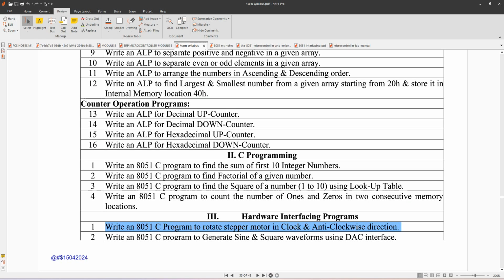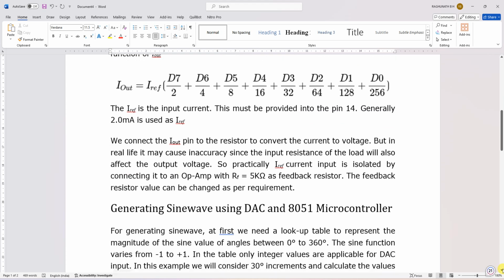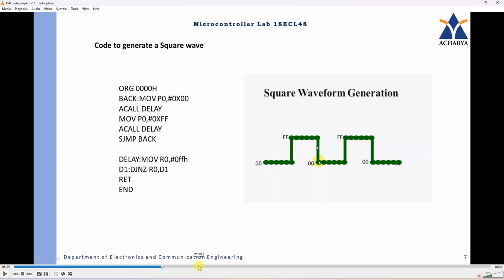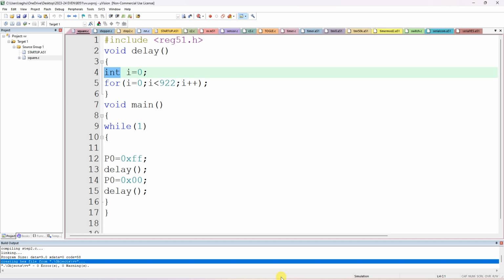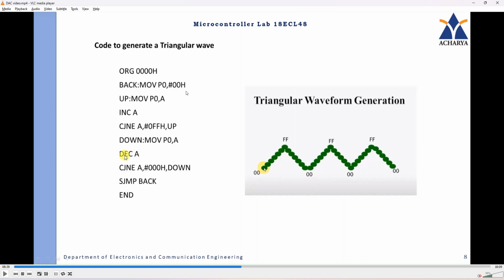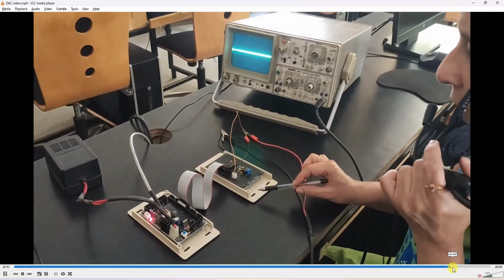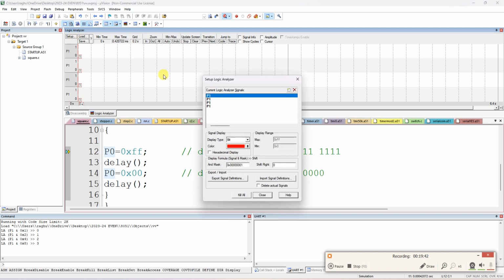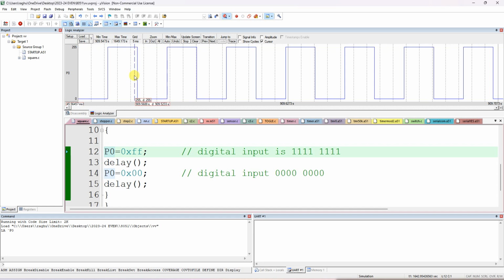BECL456A 8051 C program to Generate Square waveforms using DAC interface.